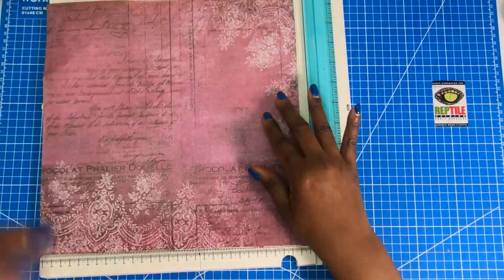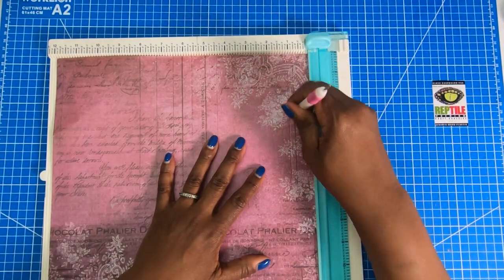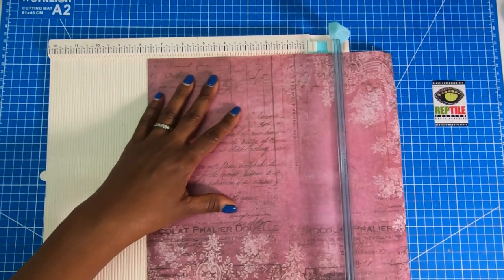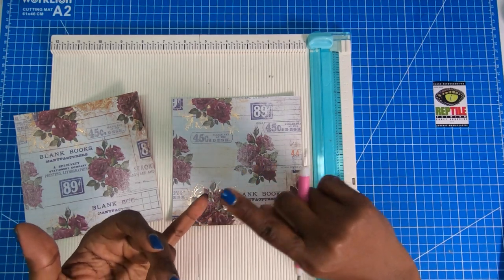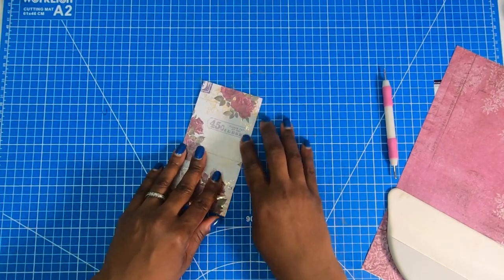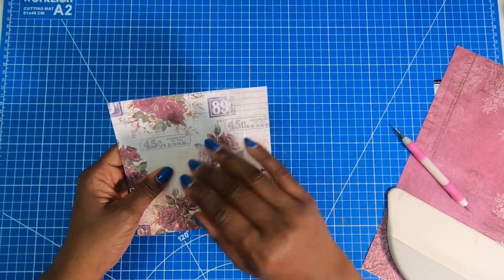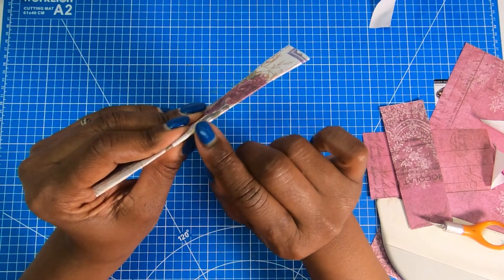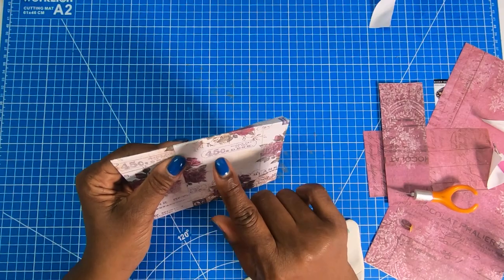PAPER CRACKING RUINING YOUR PROJECTS?? easy paper cracking tips & fixes! Maybe One Will Help You😀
Do you have problems with paper cracking ruining your projects.  Well I can’t promise to end all cracking, however, maybe you will find something I. This video useful.  I’m sharing a few paper cracking tips and fixes...join me😀

1 inch double sided TEAR TAPE
Bone Folder